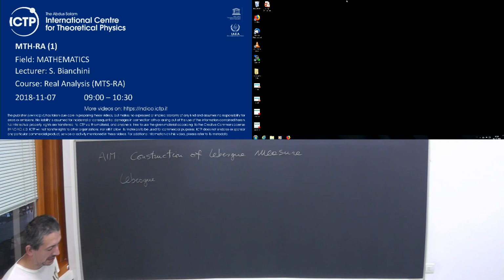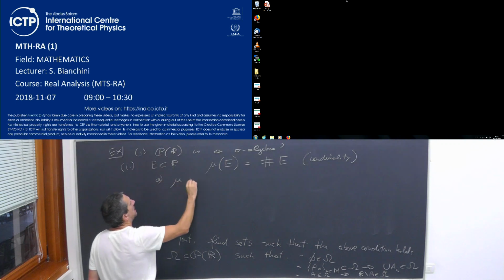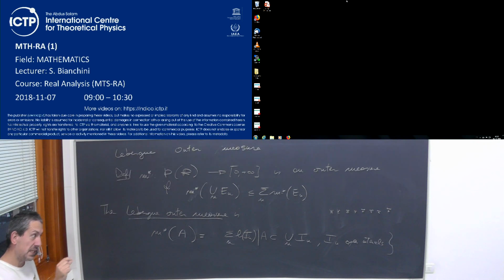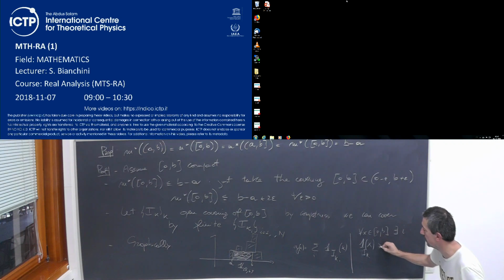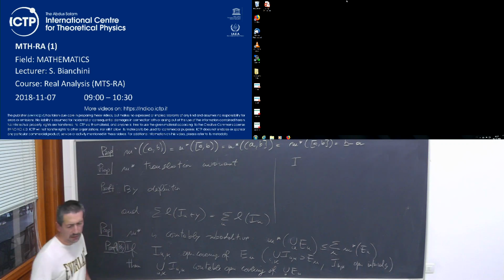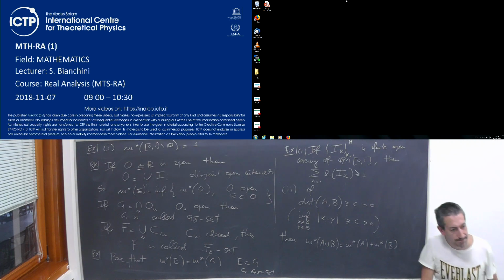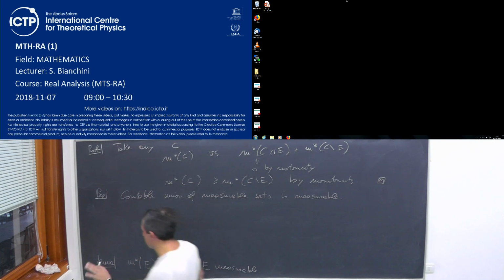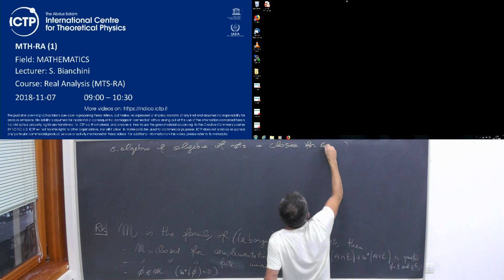Real Analysis (MTH-RA) 1 of 14